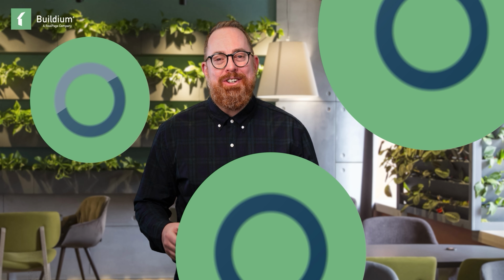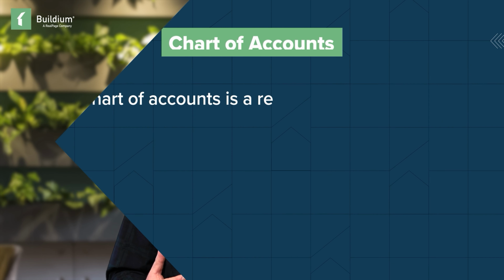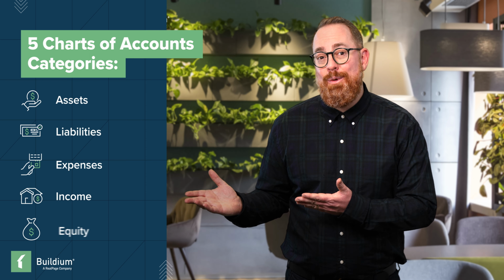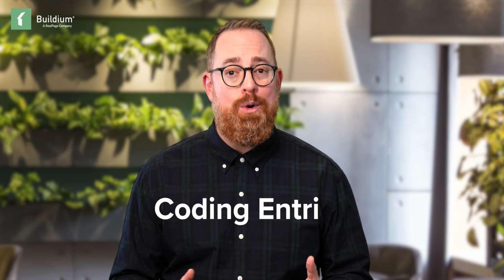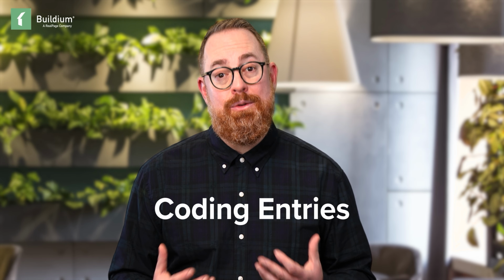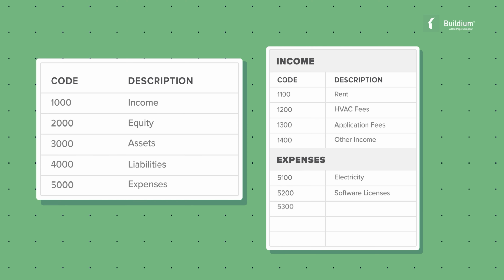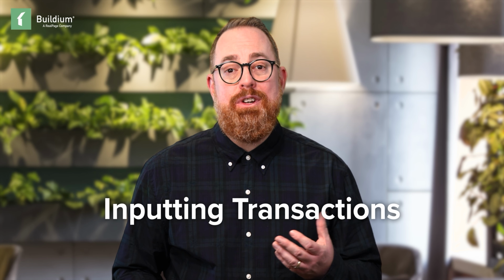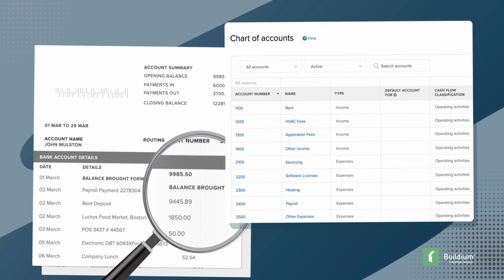Property Management Chart of Accounts: What It Is and Why You Need It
A property management chart of accounts is the foundation of your financial health, as well as the financial health of the properties you manage. But is your chart of accounts up to snuff? In this video, we will go over what a property management chart of accounts is, how to set one up, and how to use it to grow your business as well as those of your owners.

Finally, we'll give you some chart of accounts best practices to keep your books accurate and compliant.

To learn more about Buildium's automated entries and reconciliation, click over to Buildium

To learn more about how Buildium stacks up against Quickbooks,

0:00 Intro
0:45 What Is a Property Management Chart of Accounts?
2:04 Organizing Your Entries
2:30 Coding Your Entries
3:18 Using a Chart of Accounts
4:49 Using a Chart of Accounts for Growth
5:55 Chart of Accounts Best Practices